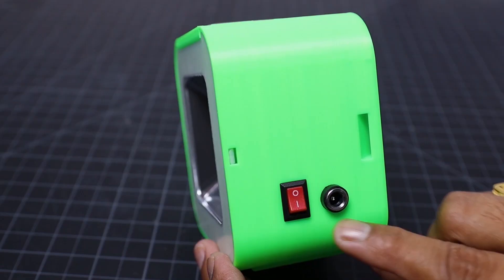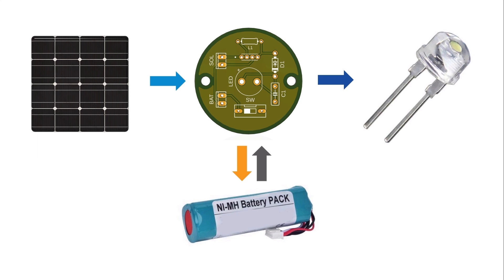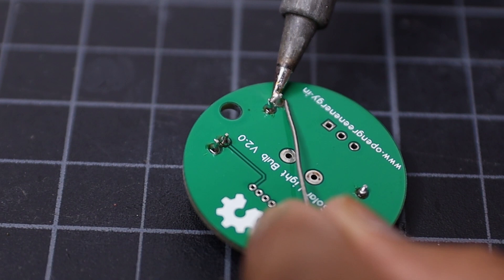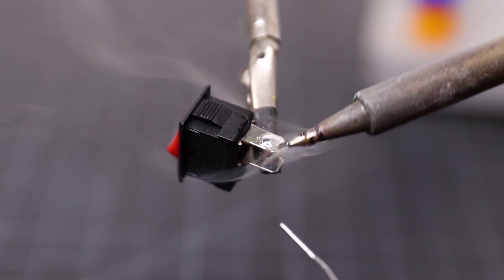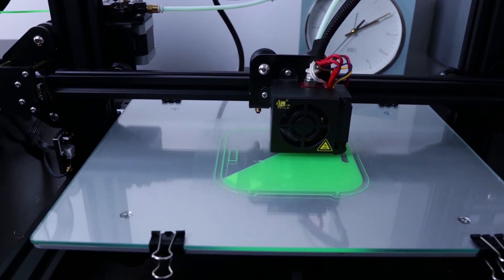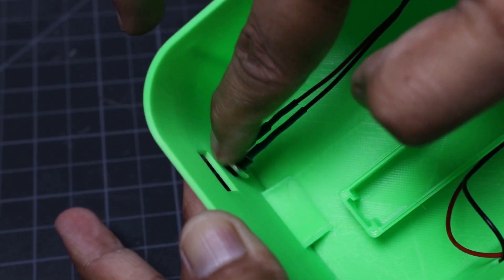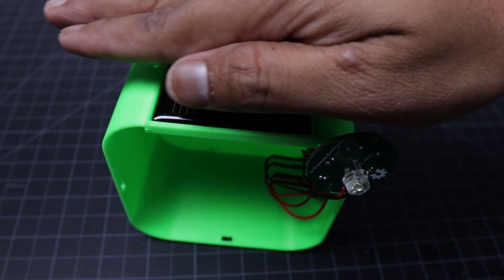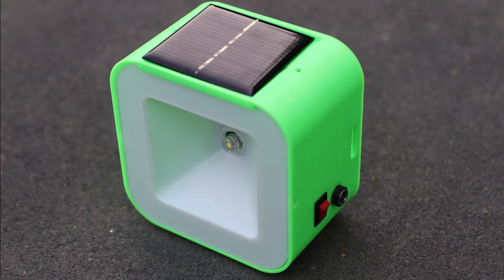DIY Solar Lamp | Solar Lamp for Home | Automatic Solar Light | 3D printed Solar Lamp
In this video, I will show you how I have made a Solar Lamp by using few electronics components. I have made the PCB in Autodesk Fusion 360. Then made the customized 3D printed enclosure for the Lamp.

This small lamp is mainly designed to get the basic light required for rural people by replacing their harmful kerosine lamp.

Materials Used

1. Solar Panel -2V

2. IC QX5252F

3. 33uH Inductor

4. 8mm Straw Hat LED

6. DC Jack

7. AA NiMh Battery

8. Battery Spring Plates

9. 22 AWG wires

10. Heatshrink Tubing

10. JST male-female connectors

12. 1W Solar Panel ( 3 - 5V )